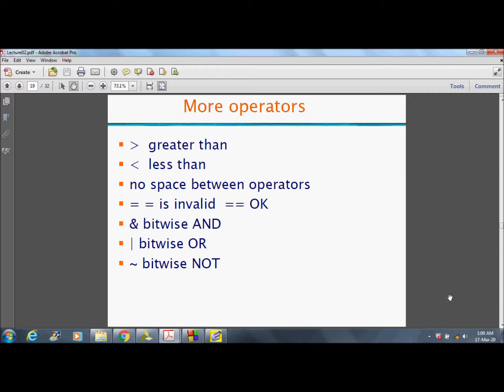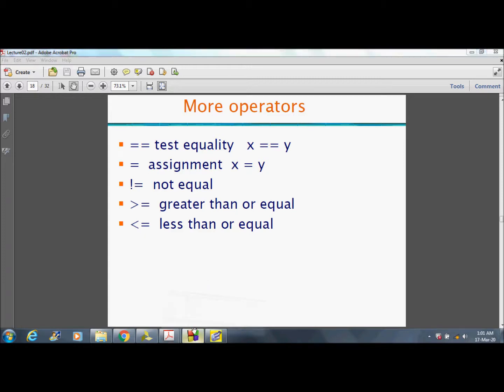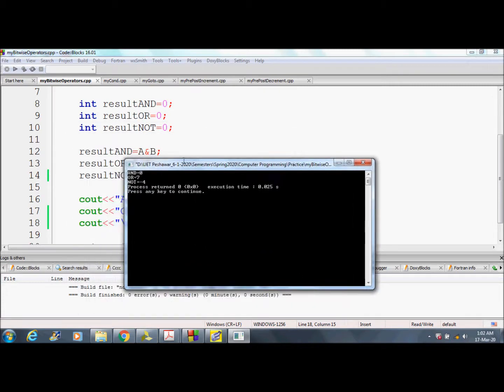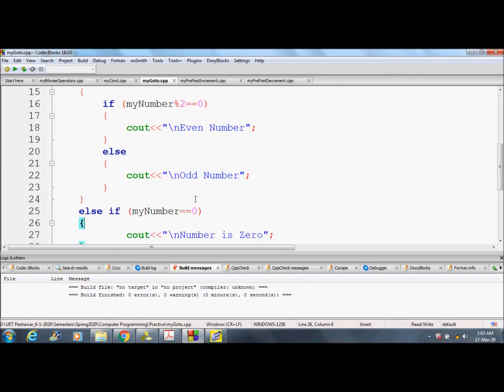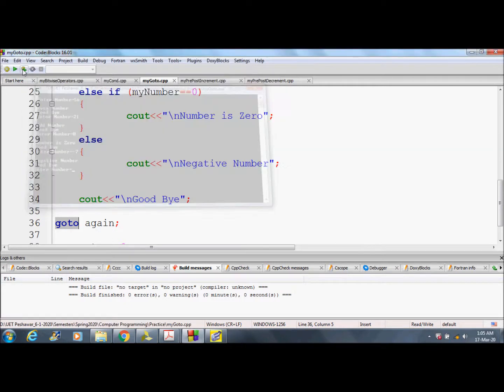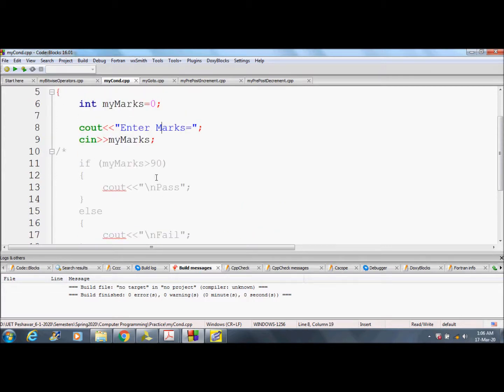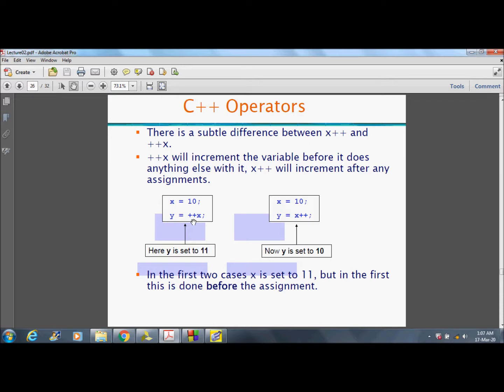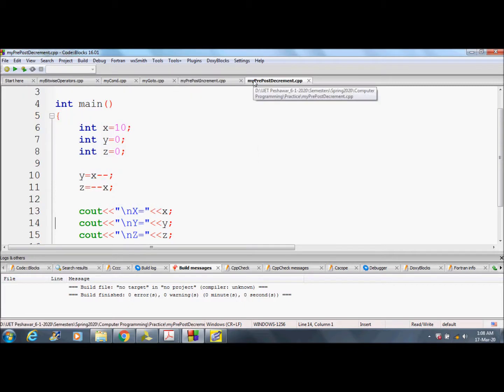Lecture3 Part1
Logical operator.
Bitwise operator.
Modulus operator.
Conditional operator.
Ternary operator.
Pre increment Post increment
Pre decrement Post decrement